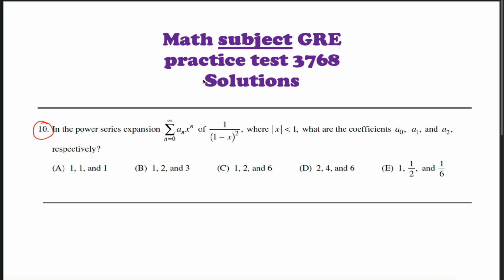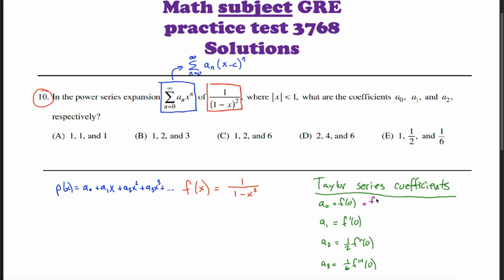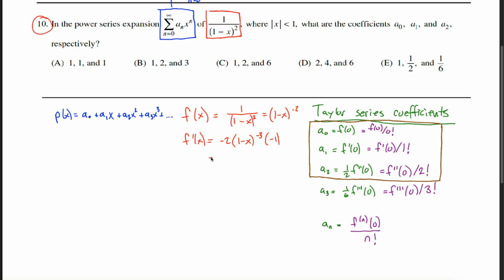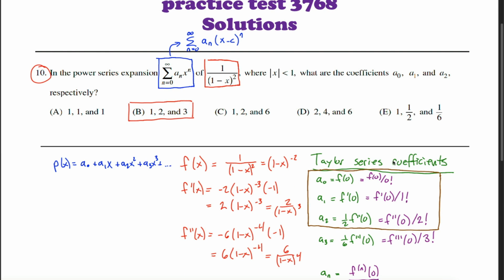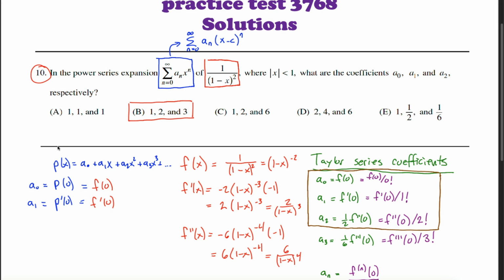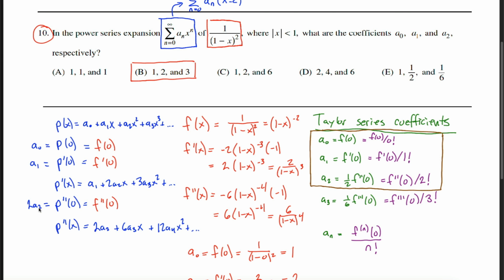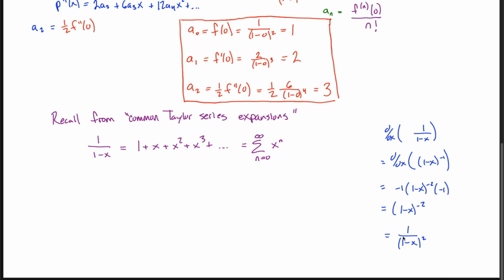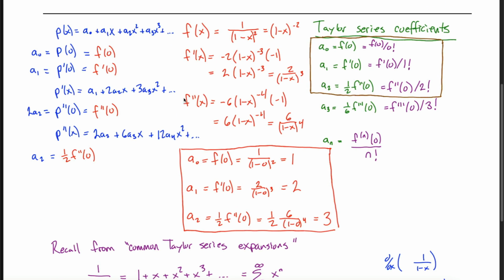Math subject GRE 3768 problem 10